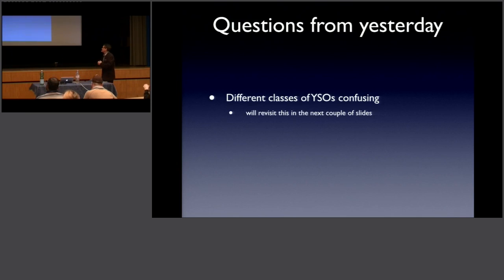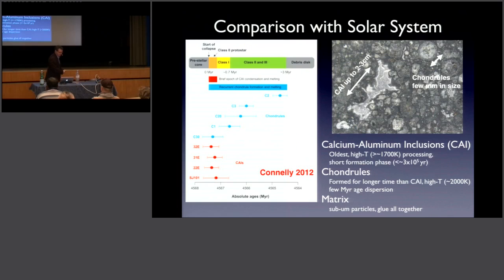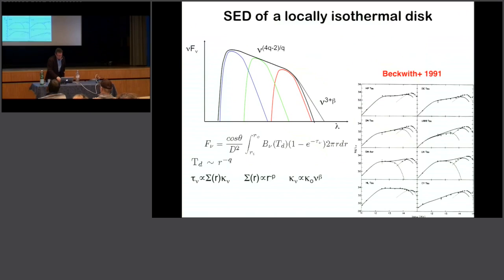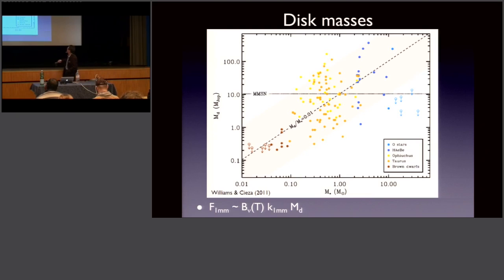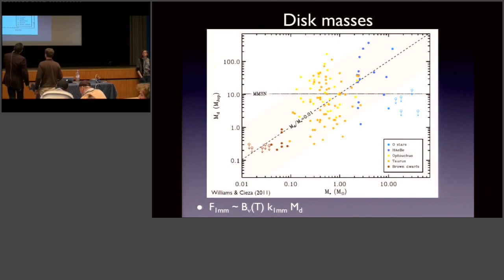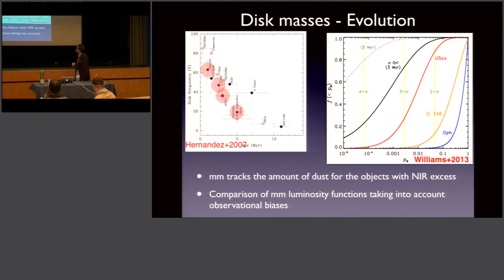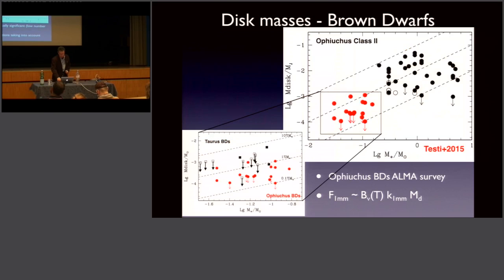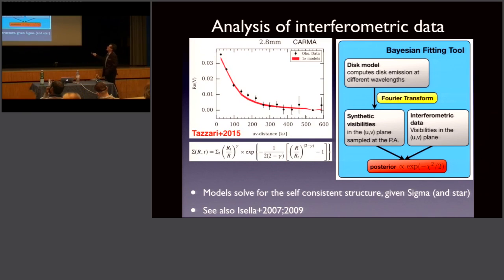Saas-Fee Course 2015 From Protoplanetary Disks to Planet Formation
Continuum emission from disks and disk masses
Dr. Leonardo Testi (ESO)